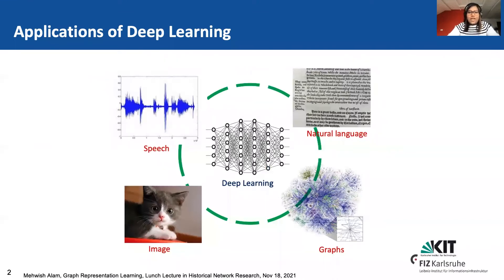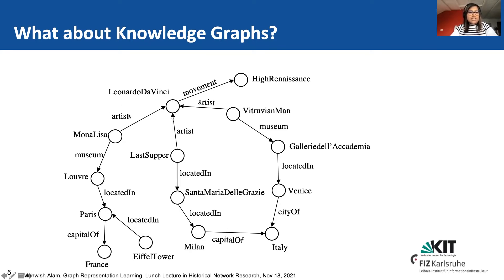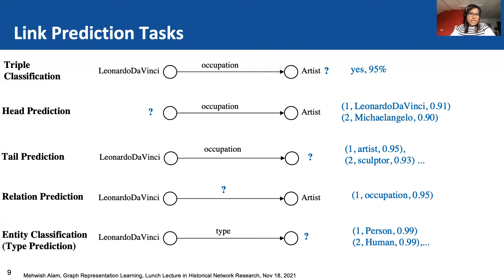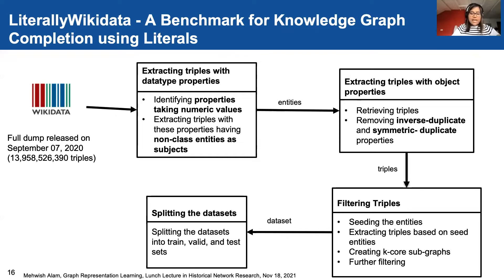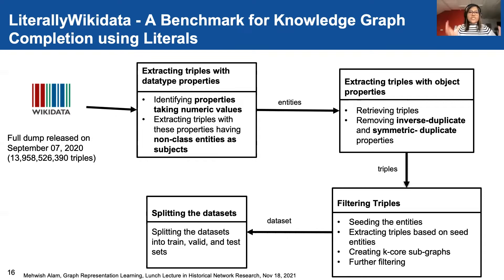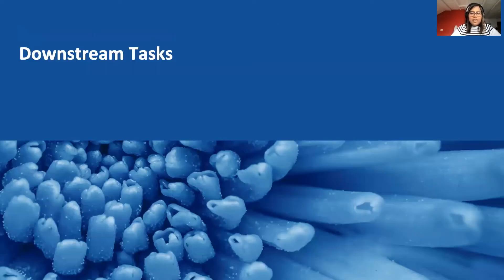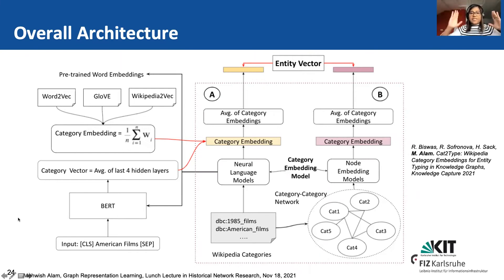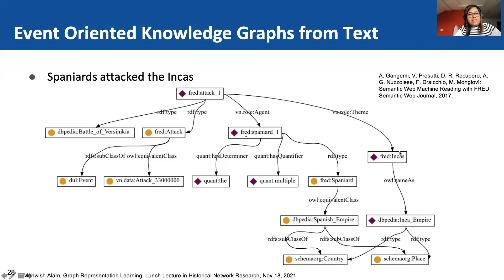HNR lunch lecture Mehwish Alam: Graph Representation Learning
This talk focuses on ways to perform representation learning on graphs such as citation network, author collaboration network, etc. It then moves on to the graphs with relational information, known as Knowledge Graphs. As they are typically used in an open-world setting, Knowledge Graphs can almost never assumed to be complete, i.e., some information will typically be missing. In order to address this problem, different Knowledge Graph embedding models have been proposed for automated Knowledge Graph completion. These models are mostly based on the tasks such as link prediction, triple classification, and entity classification/typing. This talk will also target the topic of Knowledge Graph embedding techniques. Finally, various applications of Knowledge Graphs and Knowledge Graph embeddings will be discussed.

More info on the HNR lunch lecture series and on upcoming lectures